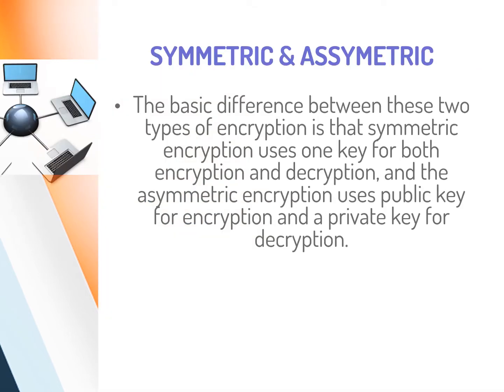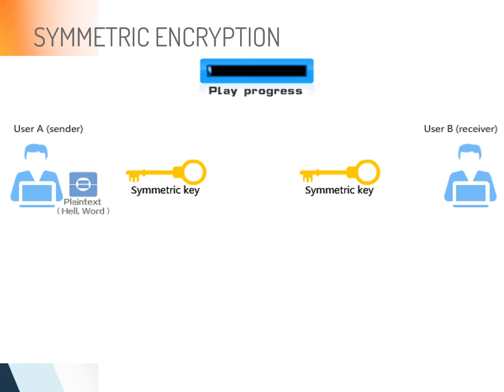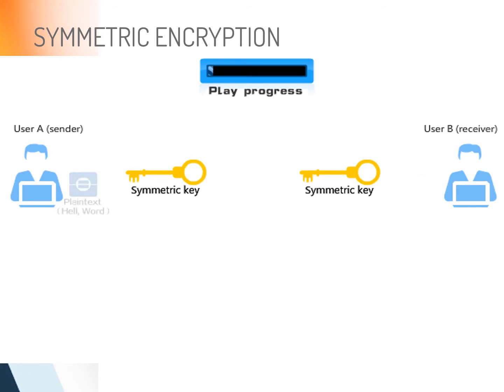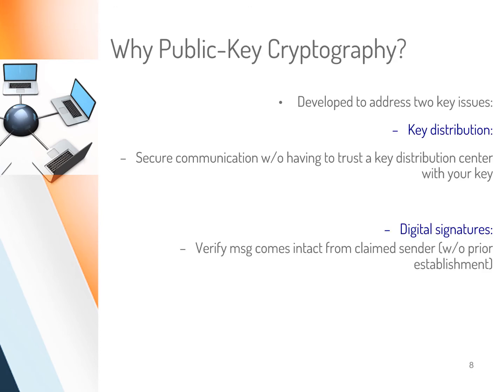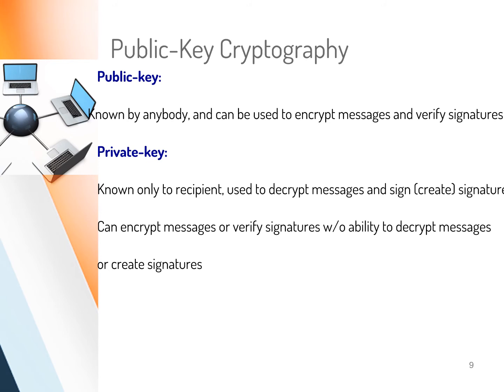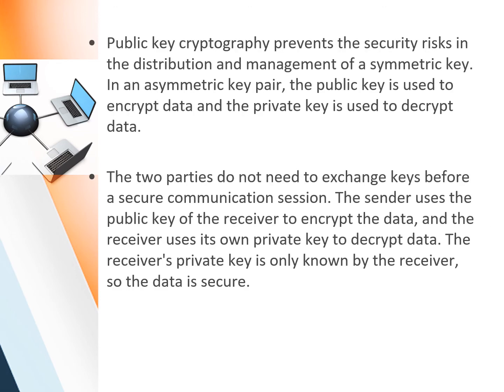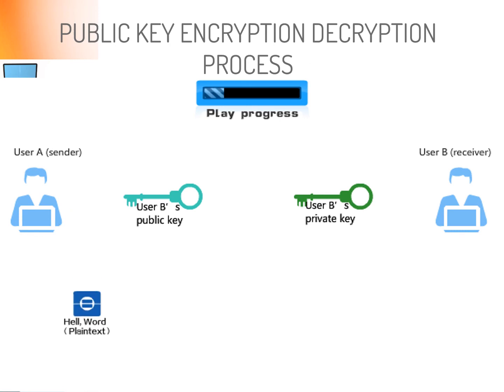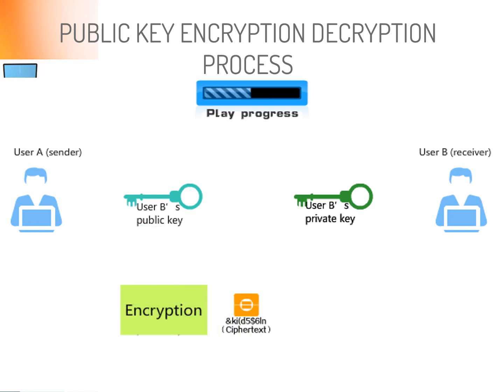MESSAGE CONFIDENTIALITY SYMMETRIC &PUBLIC KEY CRYPTOGRAPHY